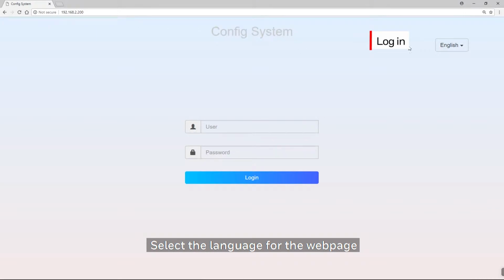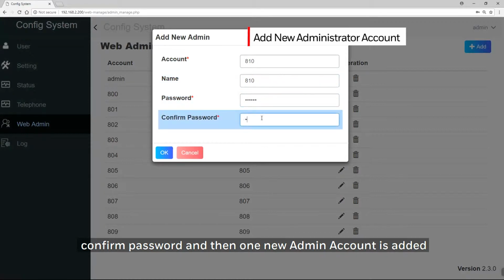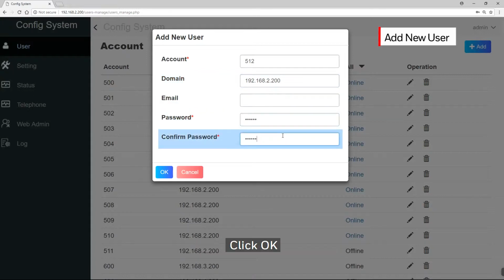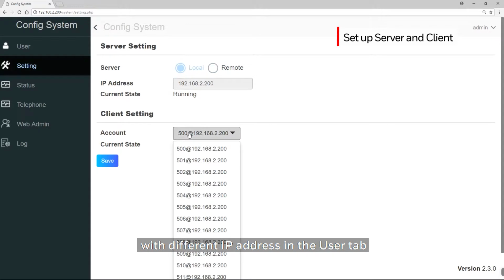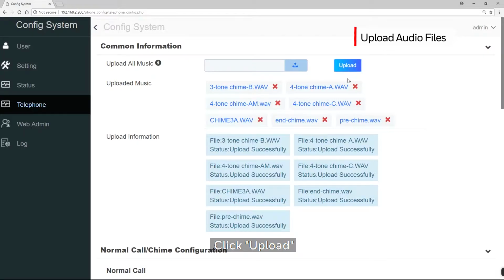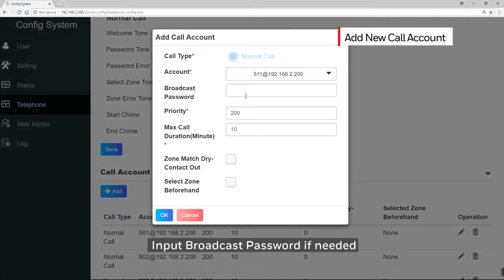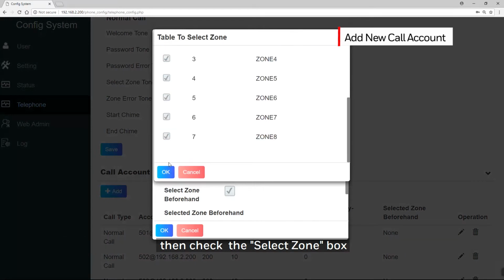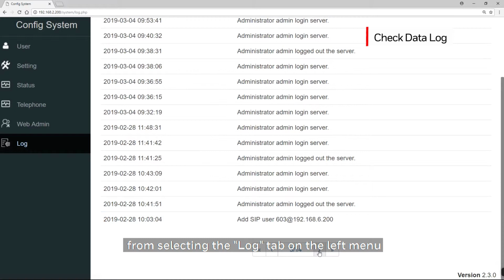How to Setup SIP Phone for INTEVIO - Honeywell Support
Honeywell’s INTEVIO Public Address and Voice Alarm System is the ideal solution for single buildings. It is an integrated solution that can provide better stability, cost-savings, and higher user experience and performance. Watch this step-by-step video to set up the SIP Phone.